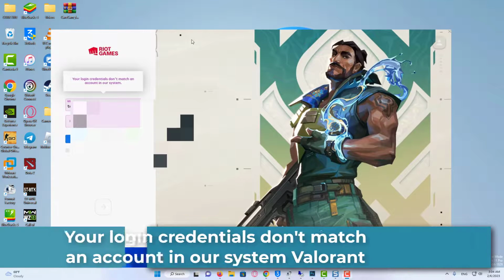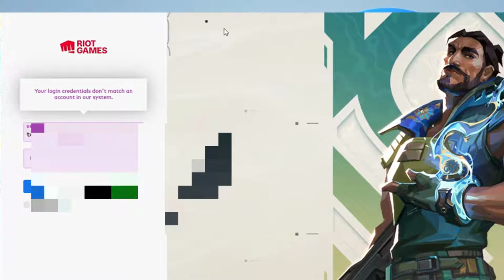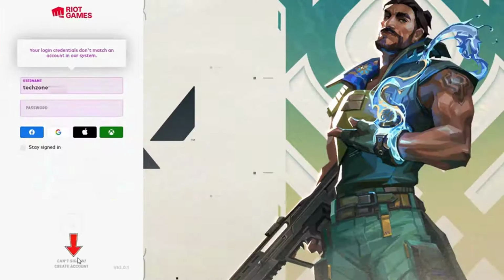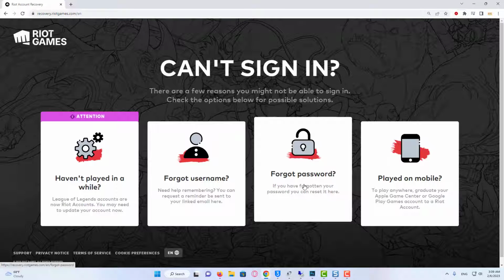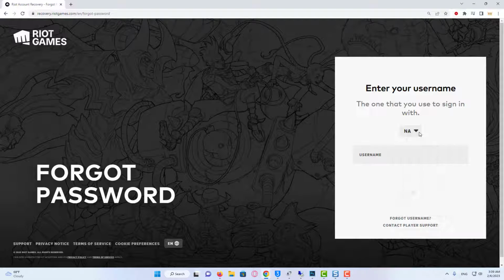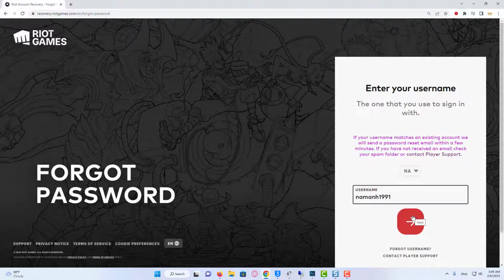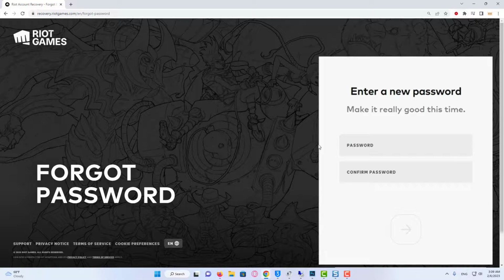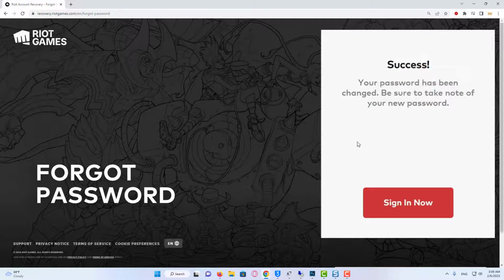FIX: Your login credentials don't match an account in our system Valorant | League of legends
today i get the following one error notification while i try to login the riot games launcher.

And it shows,

Your login credentials don't match an account in our system.

But here i enter the correct username as well as password.

So how to fix this problem?